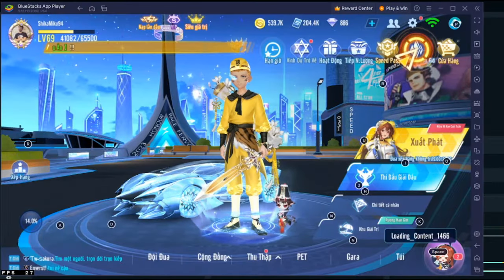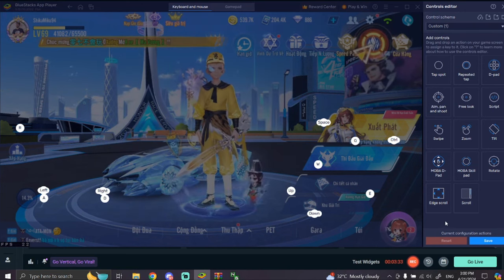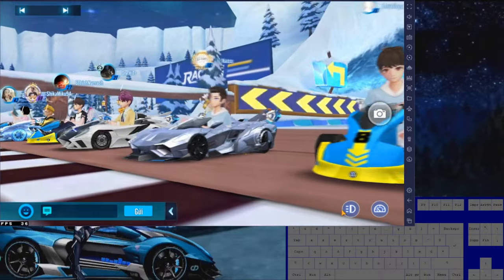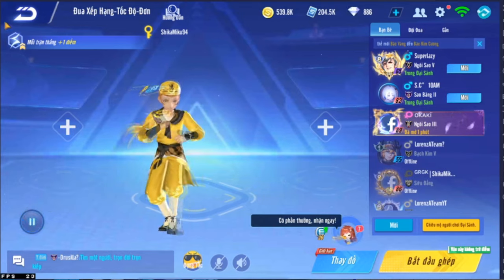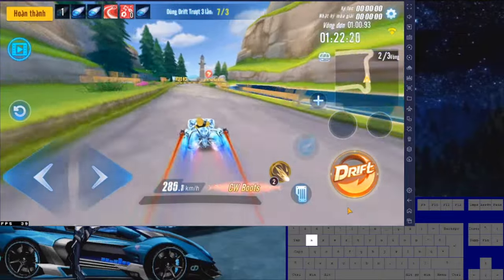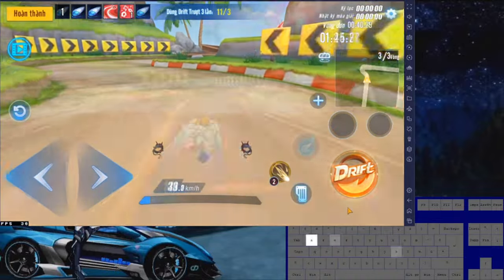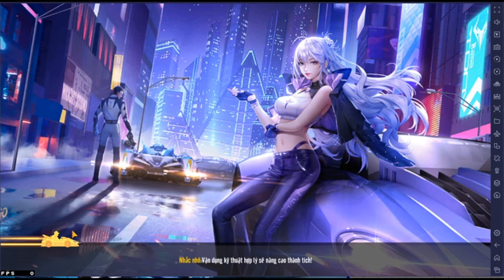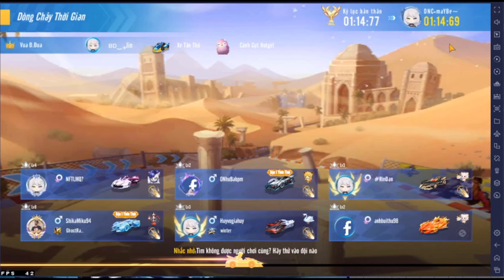Back On Emulator Again? 【Zing Speed Mobile】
so...I reupdate Zing Speed Mobile on Bluestacks to play back my ZSM account. I also tried to learn a new control setting to be able to slide drift. This is how it went.